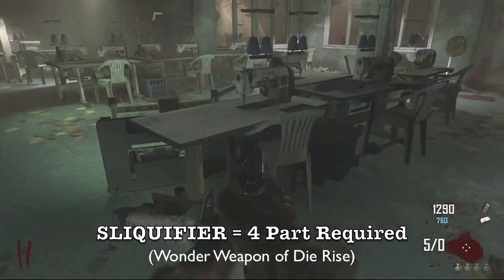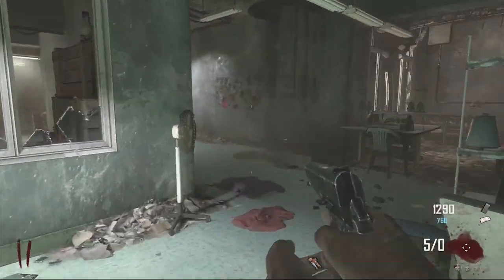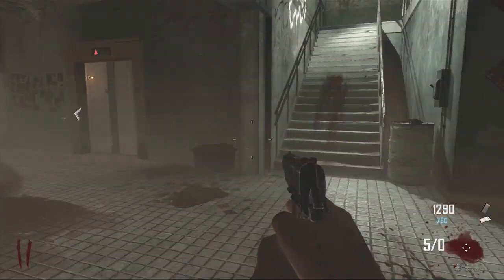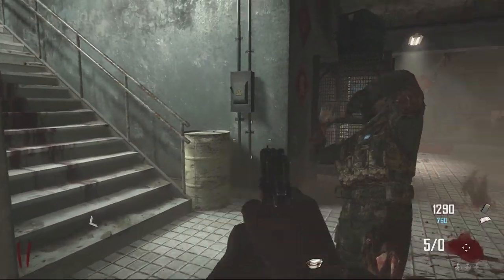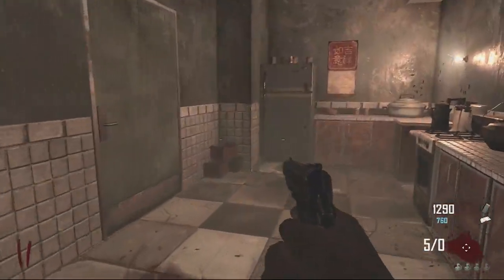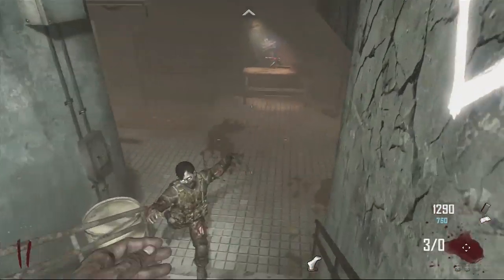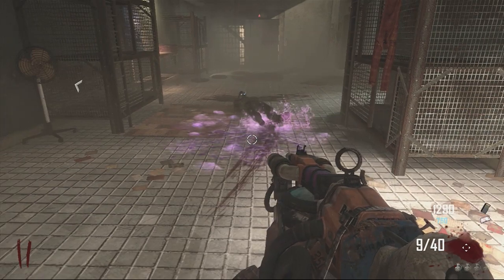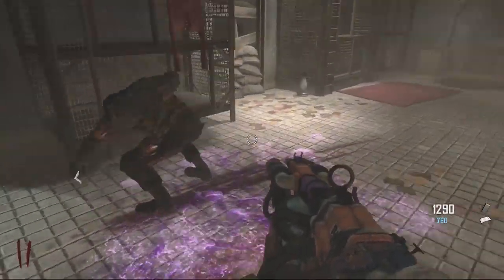Black Ops 2 Zombies Die Rise | Power Room Building Workbench Guide - SLIQUIFIER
"I fear the day that technology will surpass our human interaction. The world will have a generation of IDIOTS." Albert Einstein